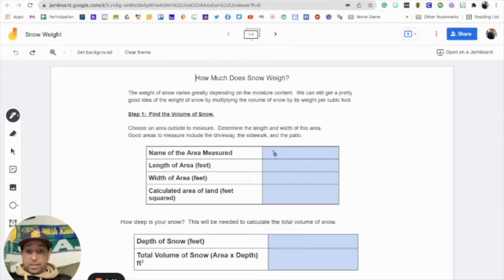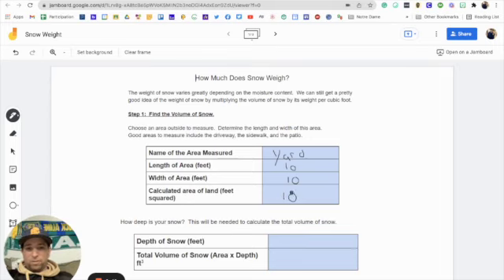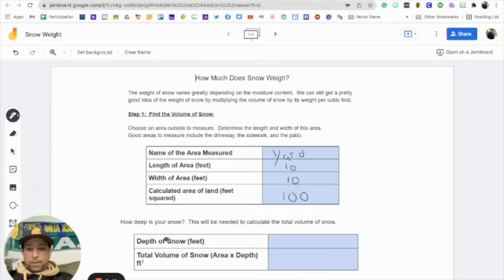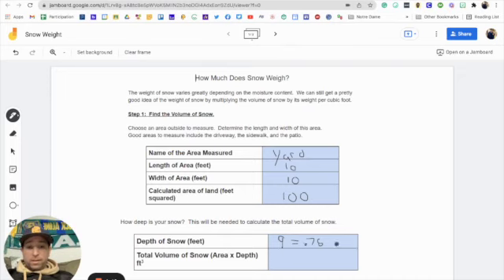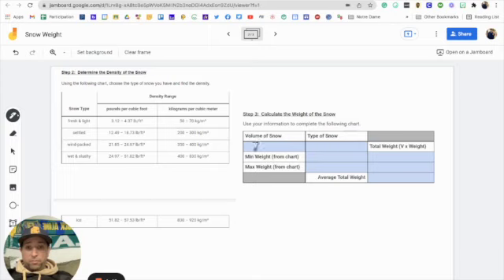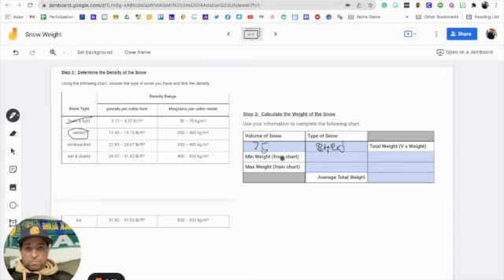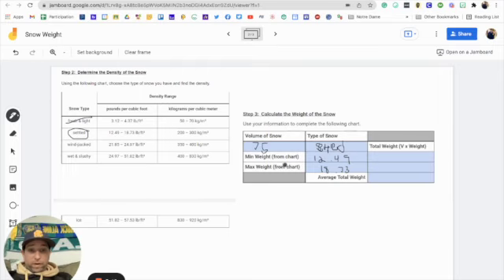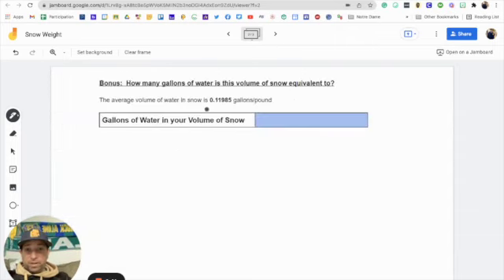Snow Weight Calculations